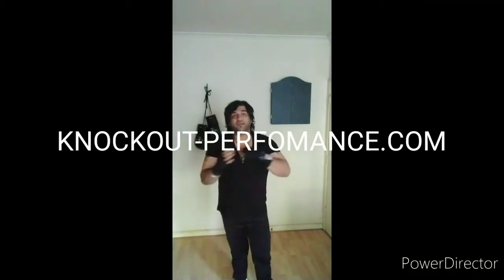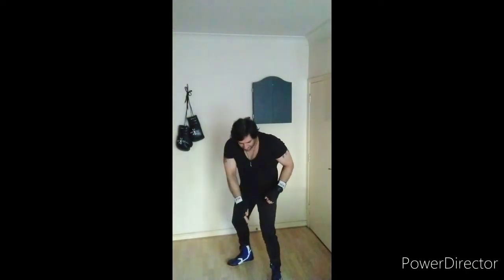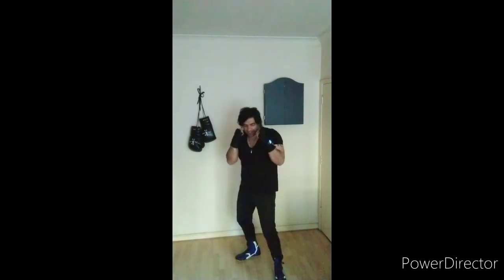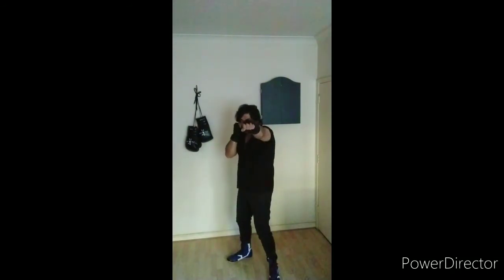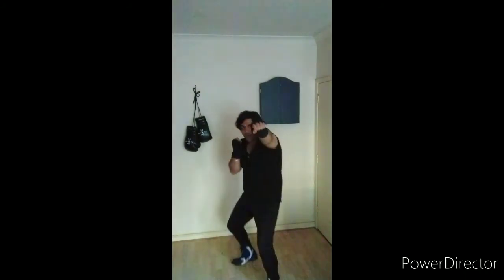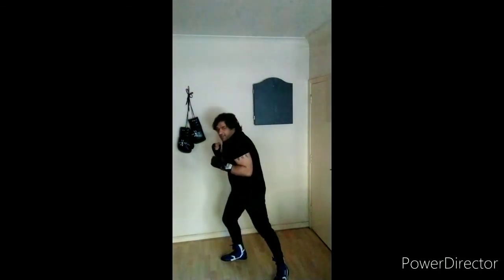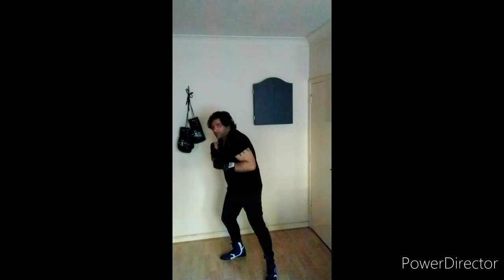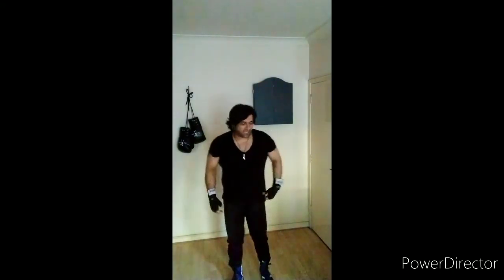Hiit boxing workout by Rav